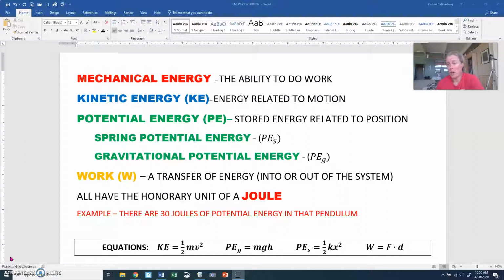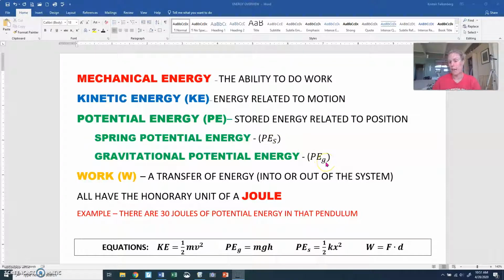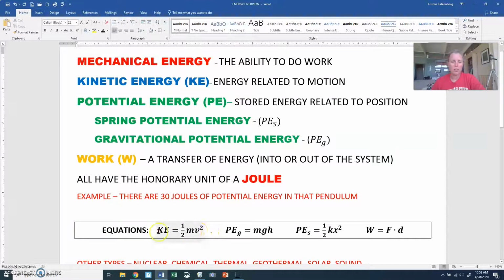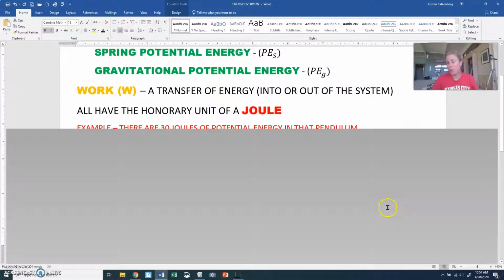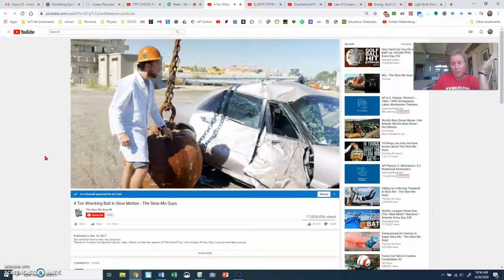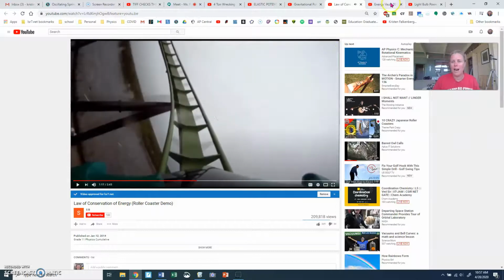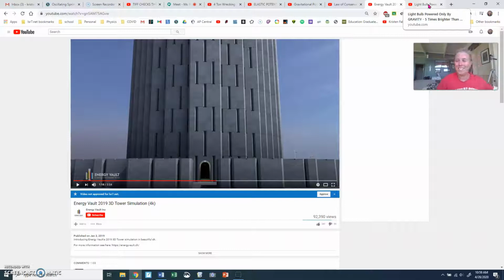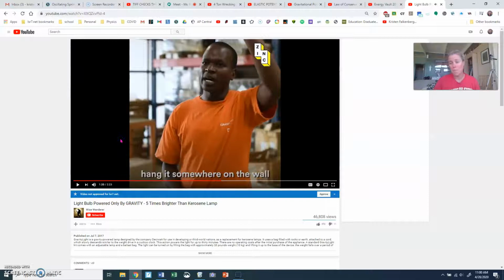0429 Energy Overview